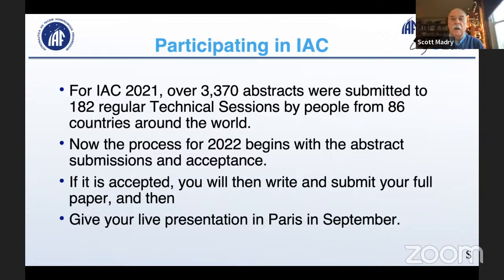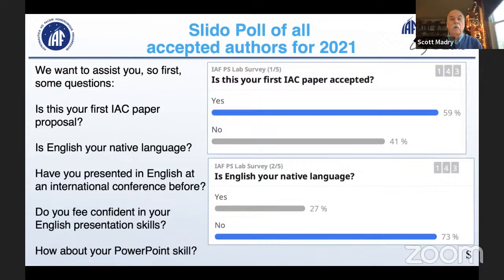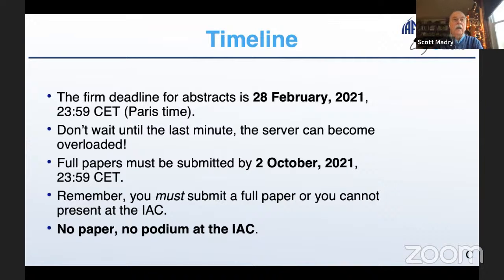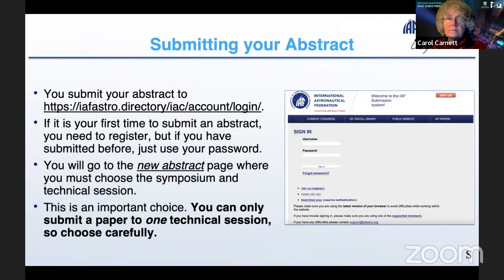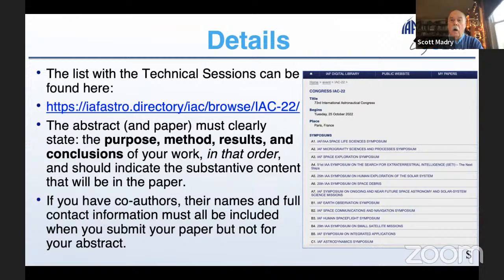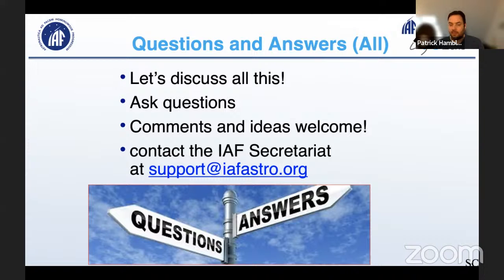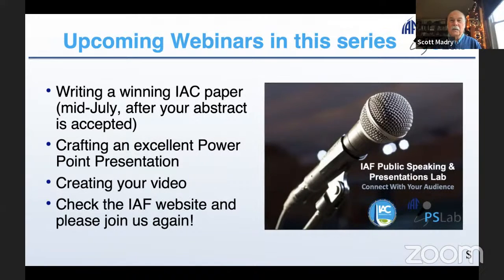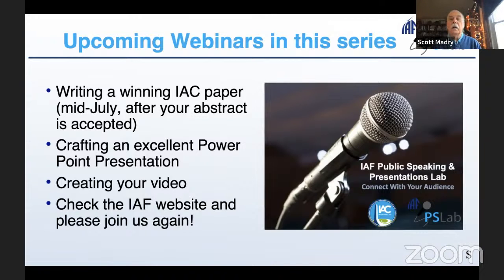IAF PS Lab: Mastering the IAC Abstract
This webinar is held in the framework of the IAF Public Speaking and Presentation Skills Lab. It focuses on the timeline and process to successfully submit a winning abstract for the IAC in Paris. If your abstract is selected, you will be invited to submit a paper and will be able to present your results at the upcoming congress, to be held on 18-22 September in Paris, France.

The webinar focuses on how to write a winning abstract, the deadlines, and also the mechanics of submitting your abstract using the IAF website. This is the first in a series of IAF PS Lab webinars leading up to the congress, and it will be followed by “How to write an excellent paper for the IAC”, “How to give a winning presentation”, and “How to create your video presentation for the IAC”.